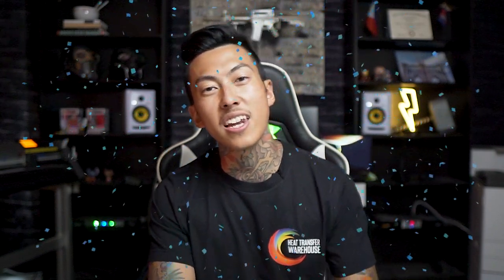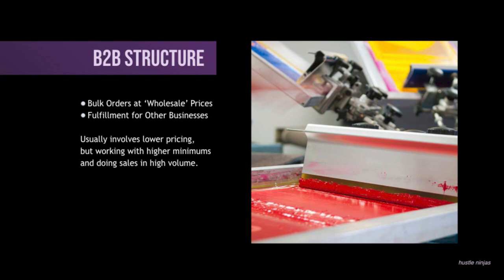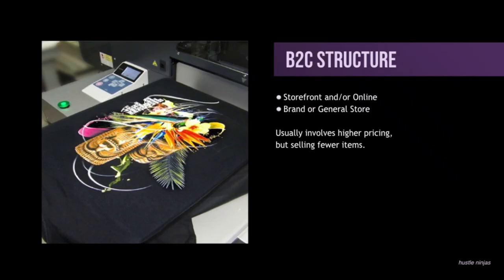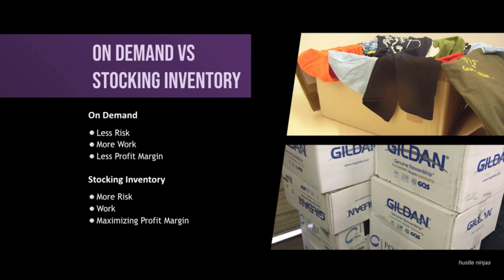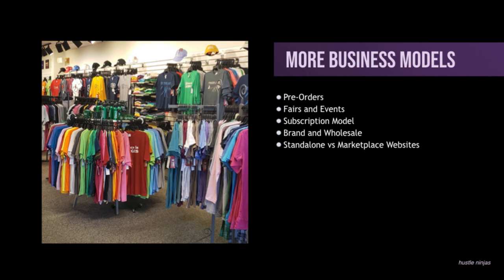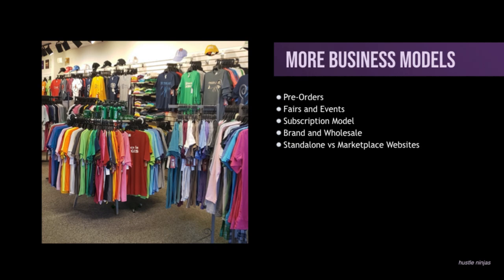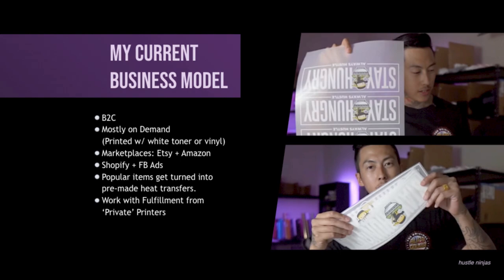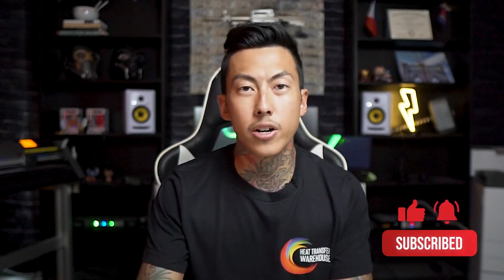Things You Need To Know Starting a T-Shirt Business - Different Types of T-Shirt Business Models